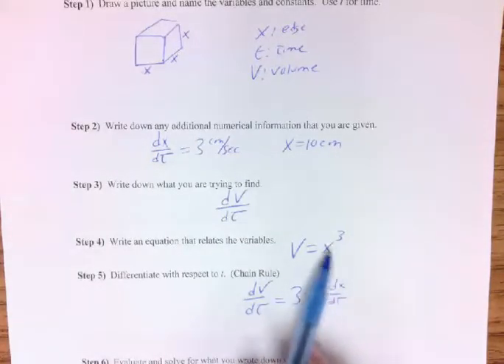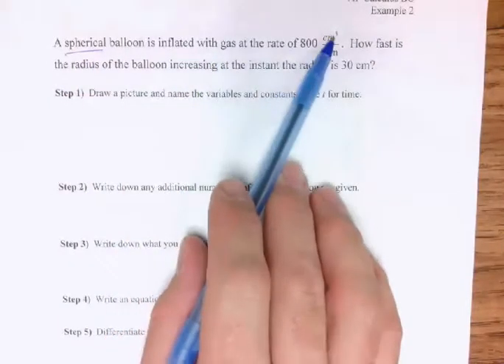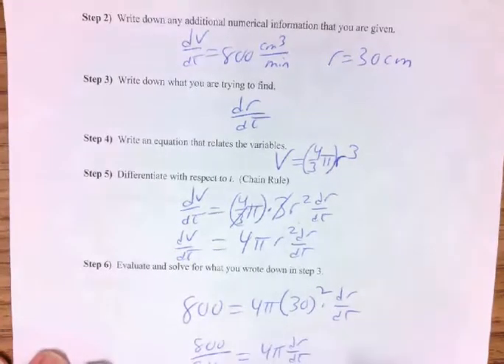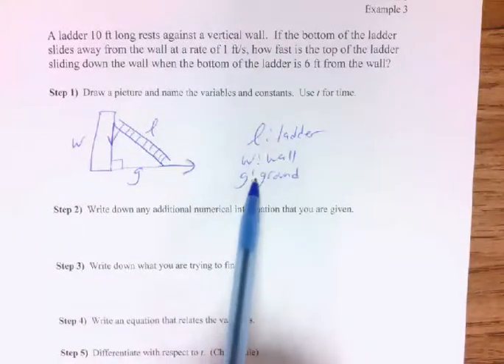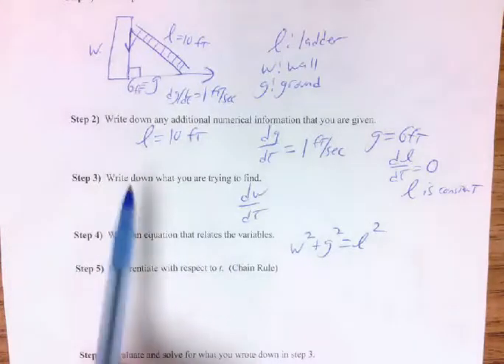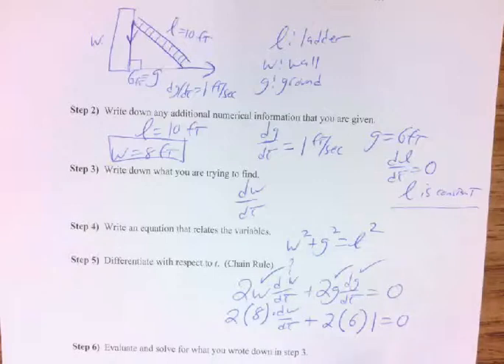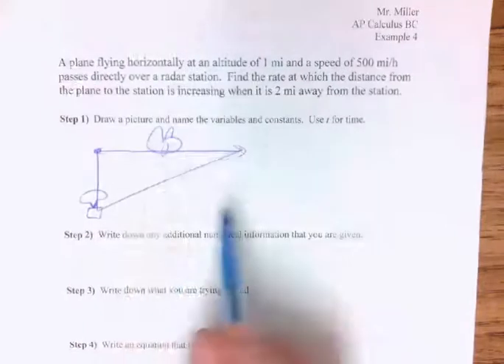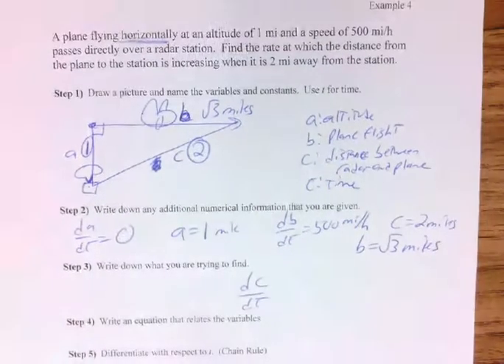Related Rates Intro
Just a basic intro to Related Rates